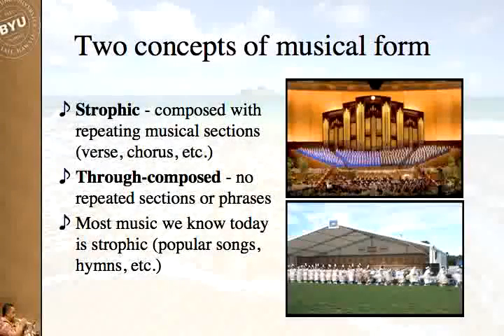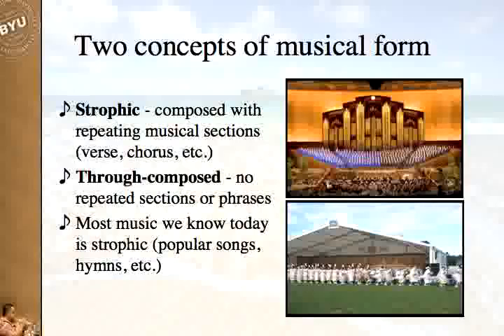MUSIC 102 ONLINE Module 4 2 4 Hawaii musical genres and instruments 1800 1900